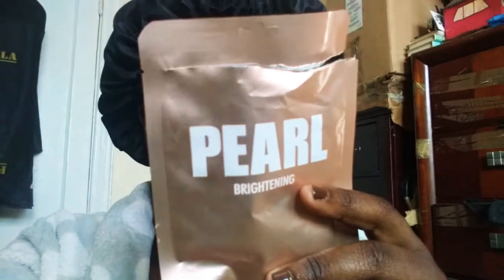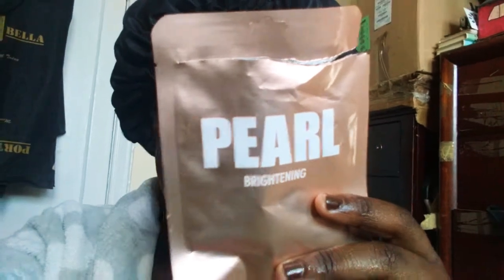Monday Mask try on ( Lapcos pearl mask)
Hey you guys i hope you liked the video. I really appreciate you gus and i found how much the mask is it will be linked down below.

Lapacos sheet mask for a 5 pack $14- $19.95
 For a simgle mask: $ 3-7.99